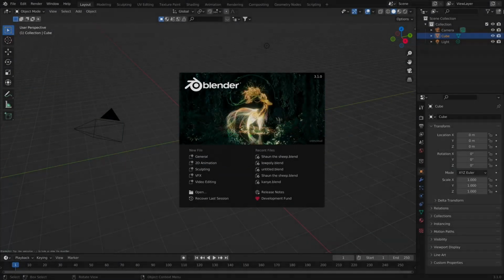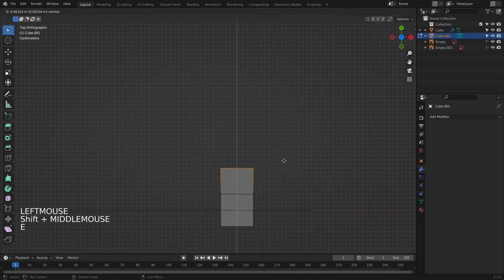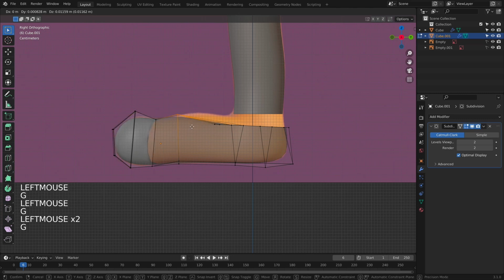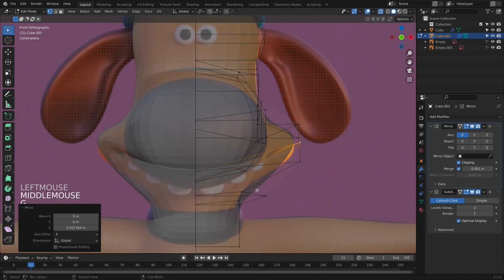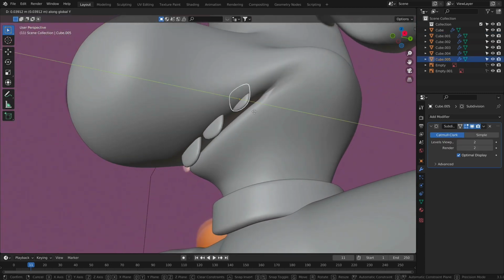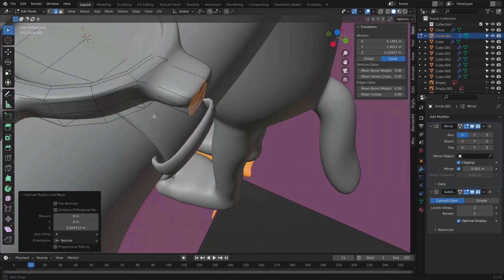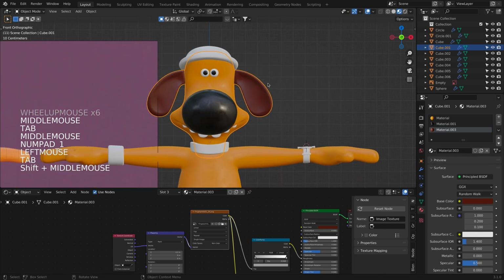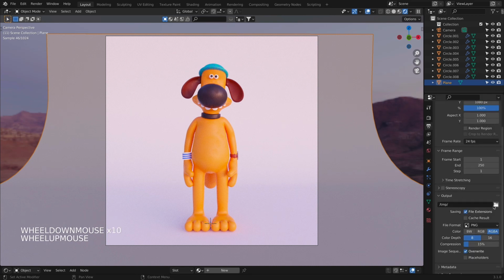Free Mini-Course for Blender | Modeling Dog From Shaun the Sheep!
In this Free mini-course, we will create an adorable Bitzer The Dog from "Shaun the Sheep" stop motion series. This model will be easy to model because we will only be using basic modifiers and principles of modeling, and it is well suitable for beginners. So let's lean back, have fun and enjoy creating a famous character with Blender.

0:00-Intro
0:37-References & Body Modeling
14:06-Modeling Arms & Hands
24:34-Creating Feet & Tail
36:49-Modeling The Head
59:07-Adding Accessories
01:11:09-Applying The Materials
01:27:37-Final Render Settings
01:36:23-Outro